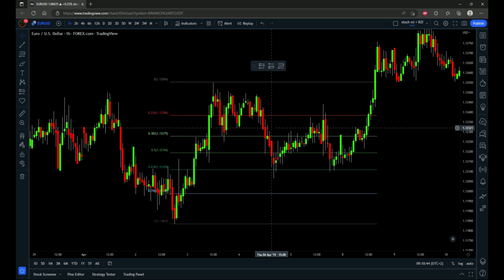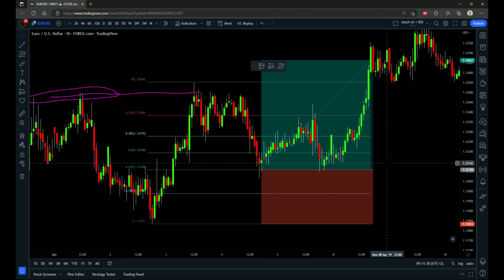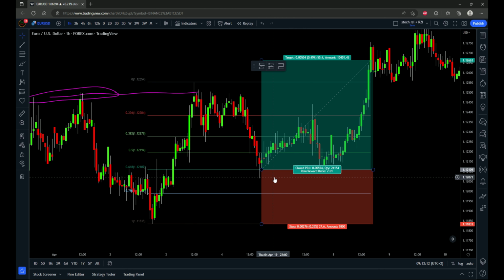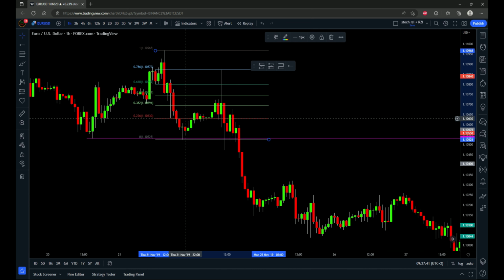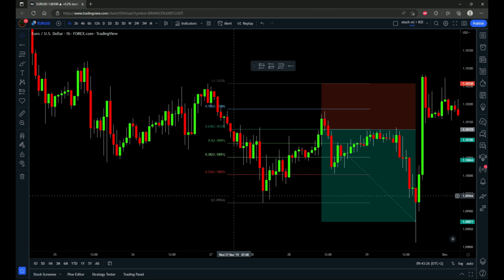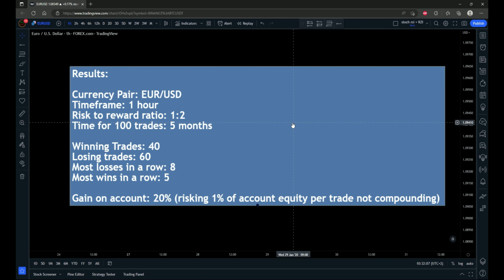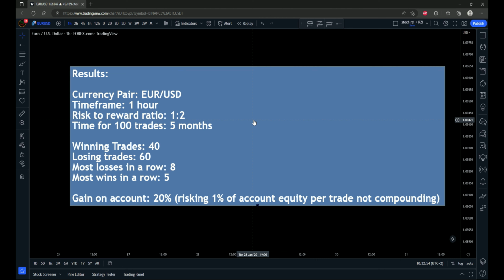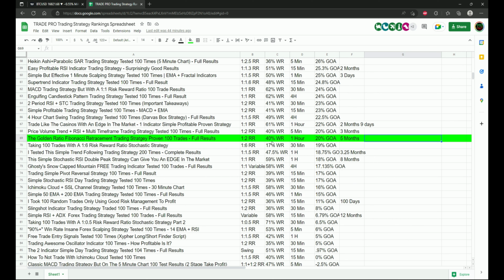The Golden Ratio Fibonacci Retracement Trading Stratgey Proven 100 Trades - Full Results